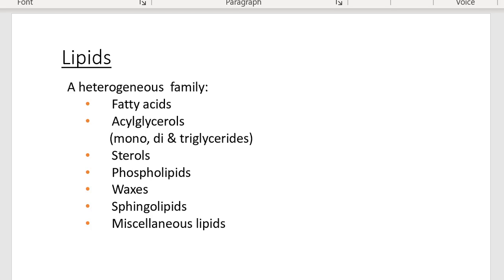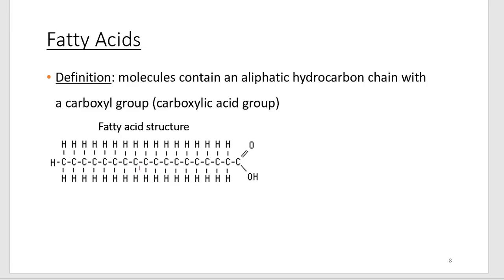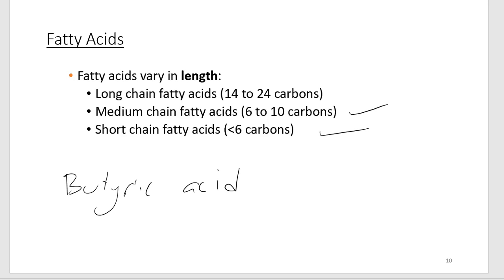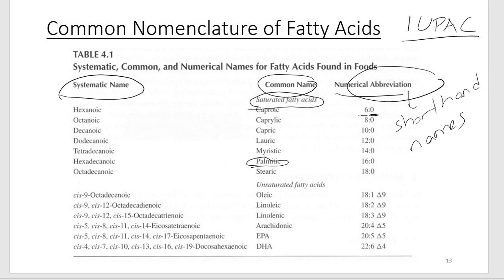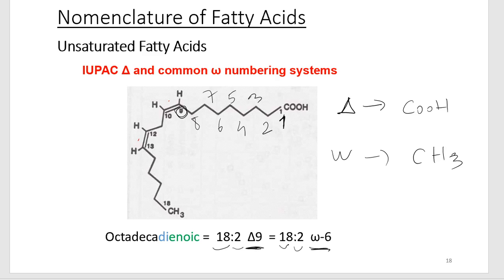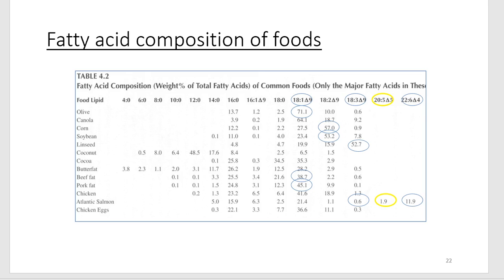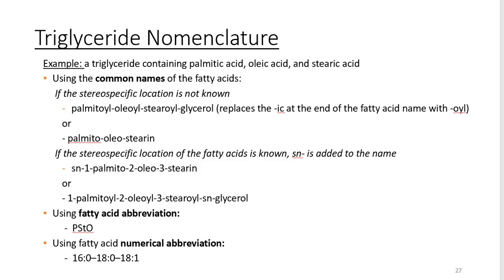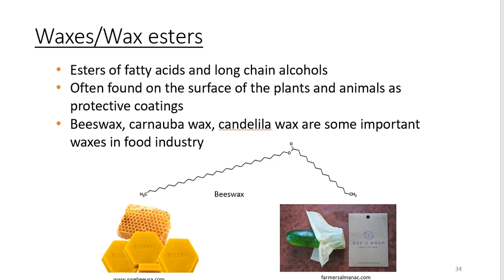Lec Rec Lipids1 1